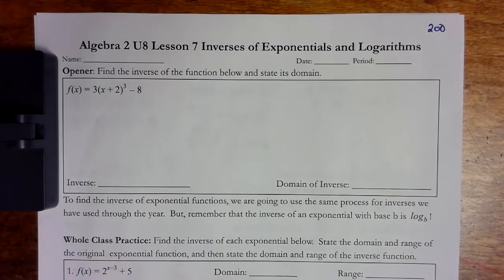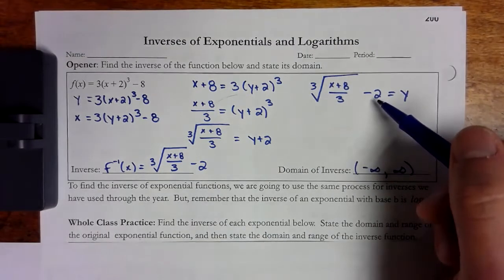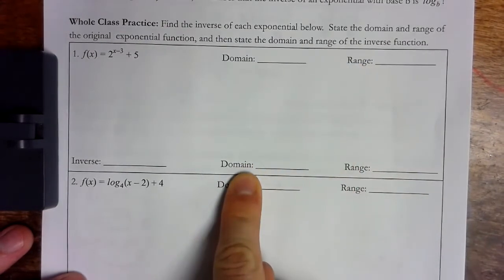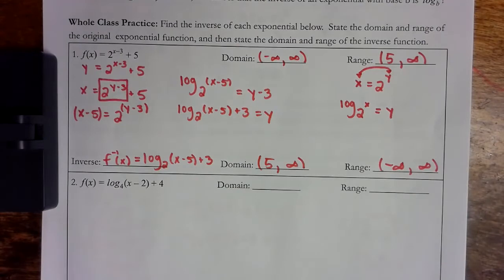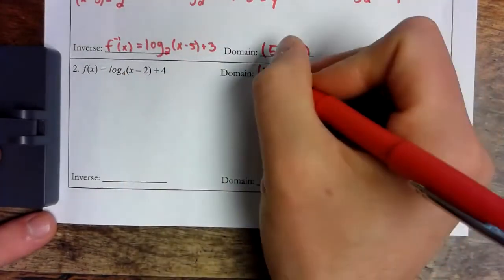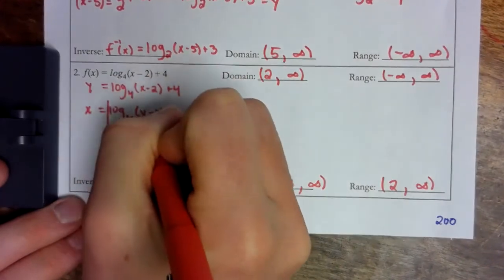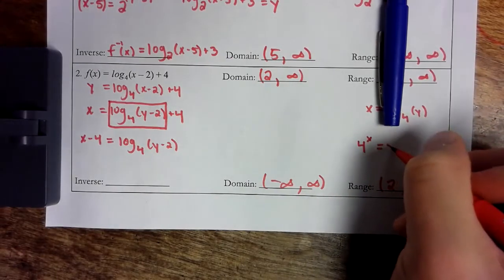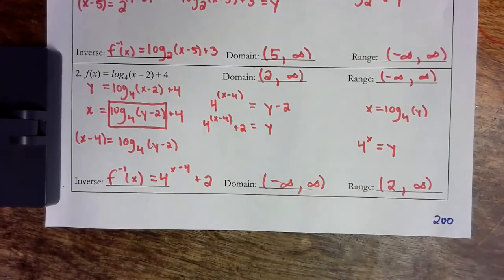Alg 2 Unit 8 Lesson 7